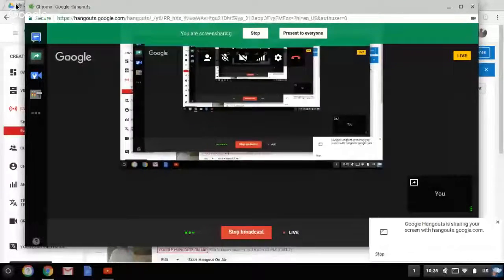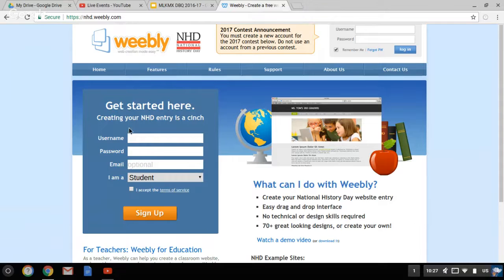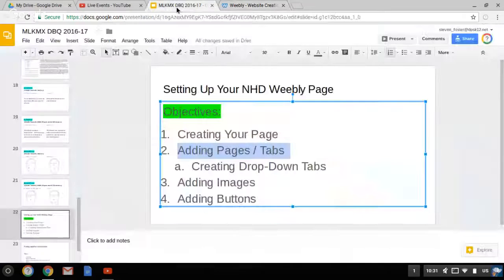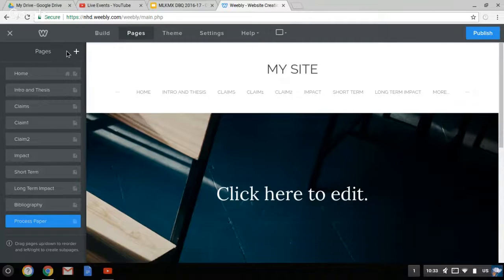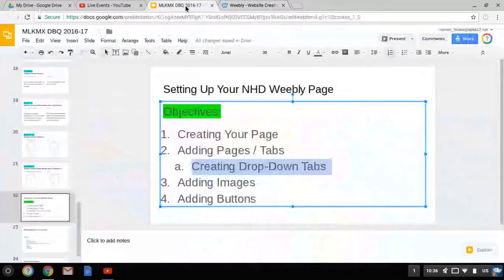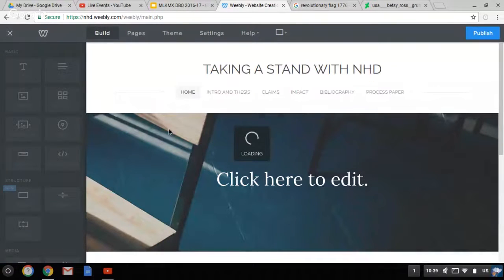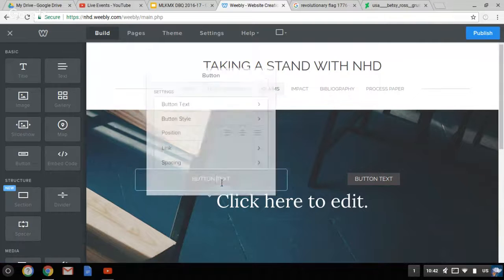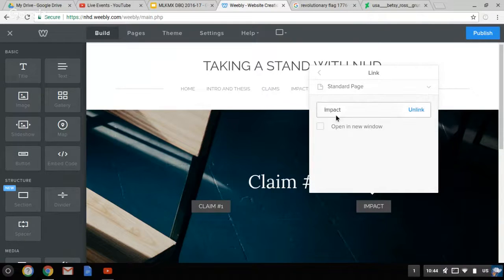Setting Up Your NHD Weebly Page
Setting Up Your NHD Weeby Page